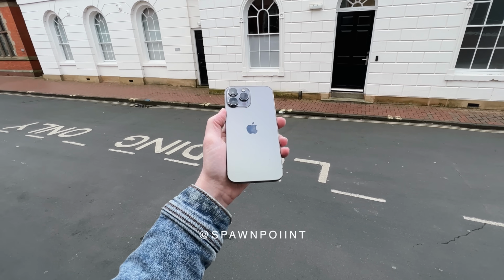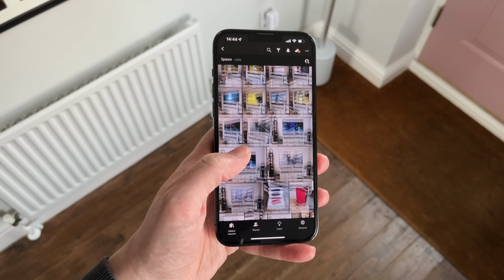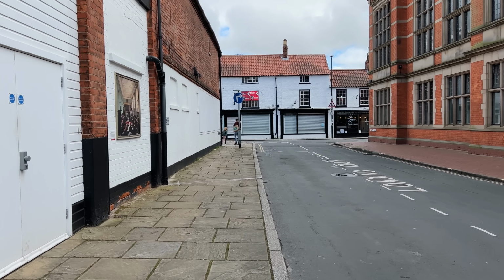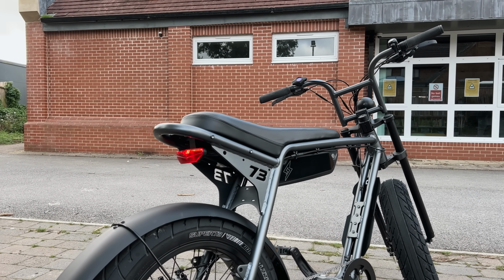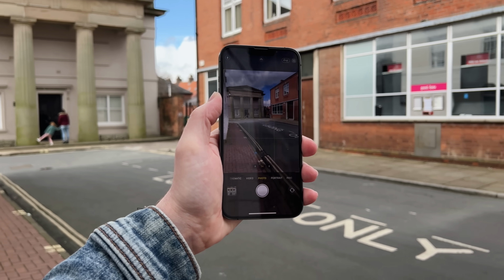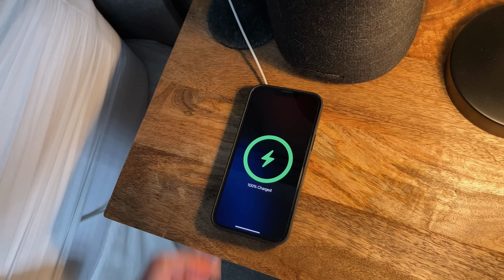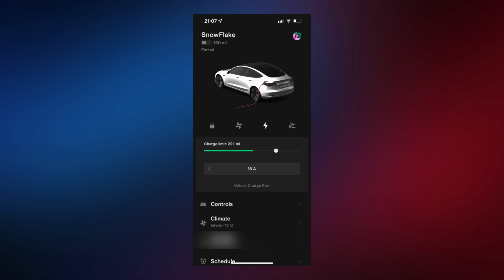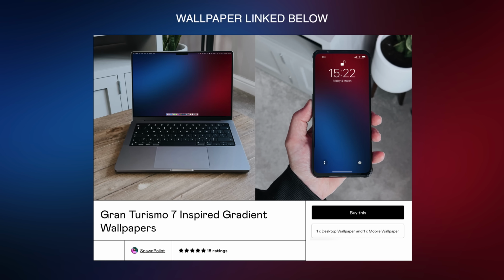iPhone 13 Pro Max - 6 Months Later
It’s been 6 months since the iPhone 13 Pro Max launched, and this is my long term review (with a Day in the Life approach). The screen size, battery capacity and added Pro features (RAW photos) make it the perfect all rounder. But was it worth the upgrade over the 12 Pro Max, and do you need the larger 13 Pro Max model?

I use the iPhone to create all of my content (including YouTube videos and Instagram photos), so it’s been an absolute powerhouse for me! I'm using the 1TB Graphite 13 Pro Max.

00:00 | The iPhone 13 Pro
00:15 | What’s the condition like?
00:57 | OLED Screen
02:18 | Filming 4K Videos
04:43 | Photos and editing
05:34 | Size matters
05:56 | Battery life
06:54 | Is 1TB too much storage?
07:27 | Speakers
07:47 | Apps
08:14 | Compared to 13
08:38 | Still worth it?
09:22 | Conclusion